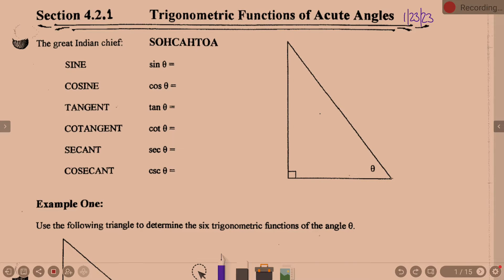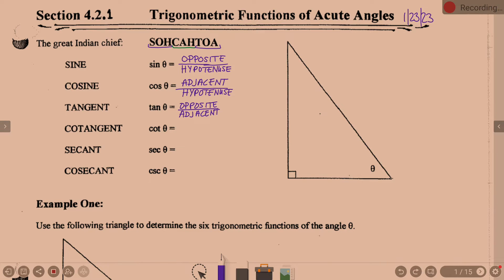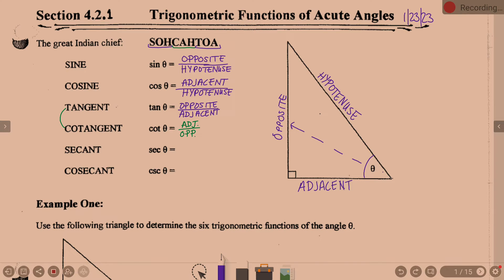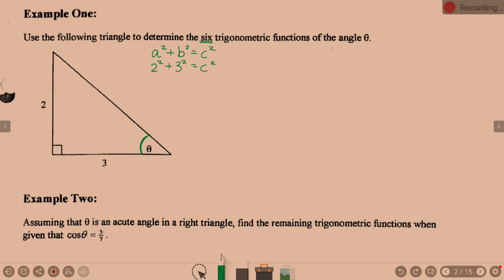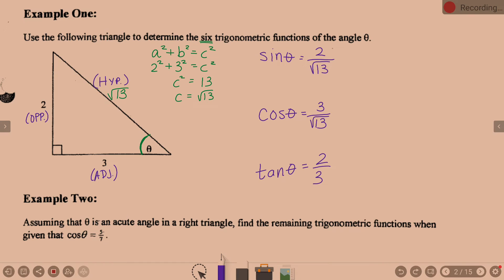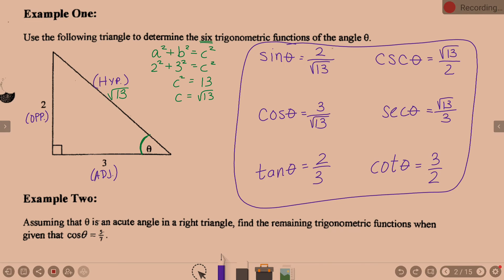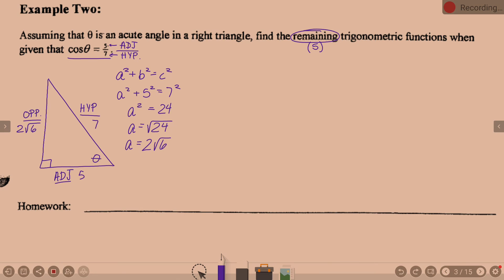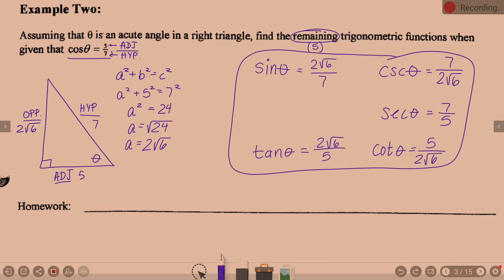PC Lesson 4 2 1